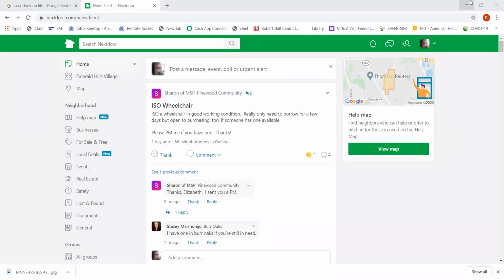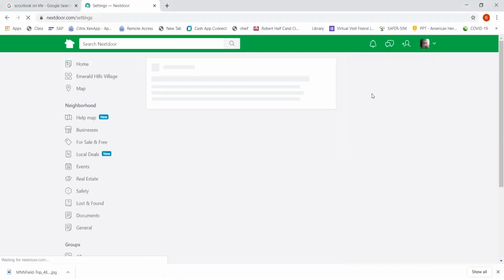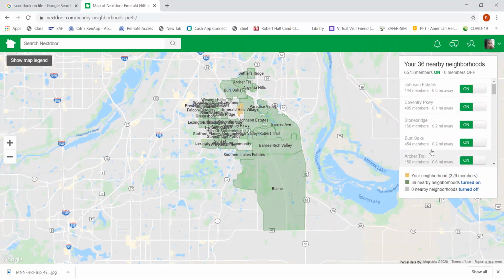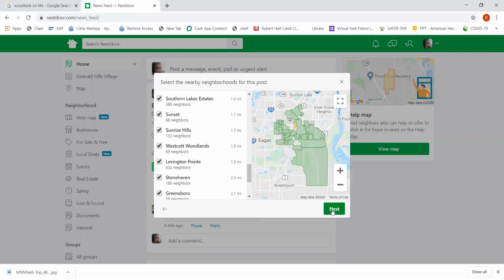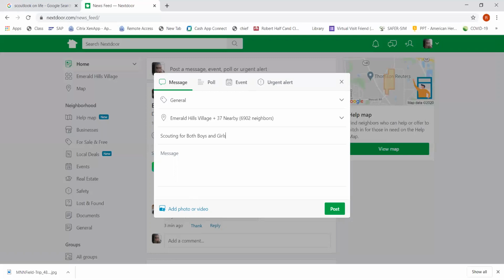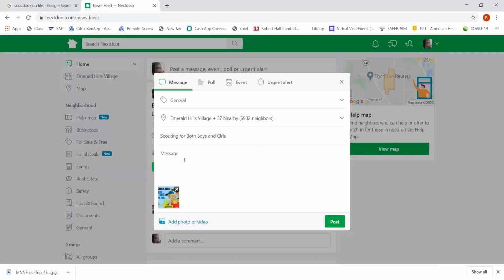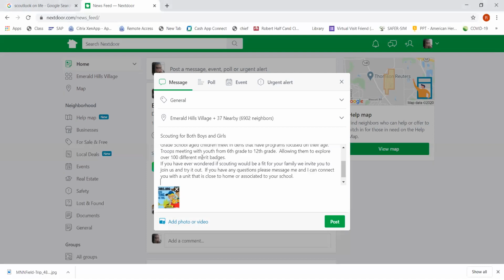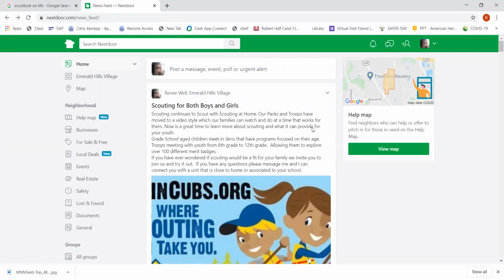Scout Recruitment Through NextDoor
Using the NextDoor app in your neighborhood to help recruit Scouts.